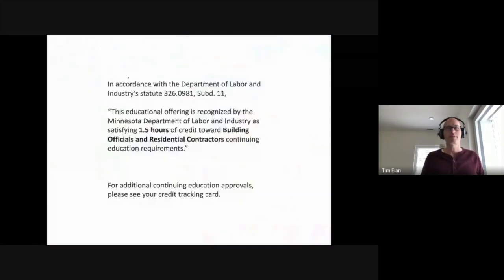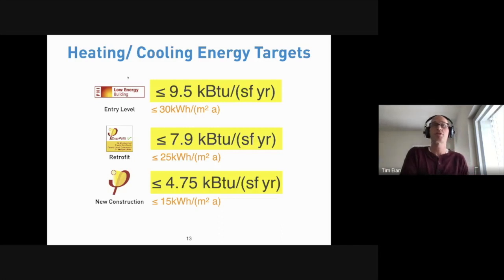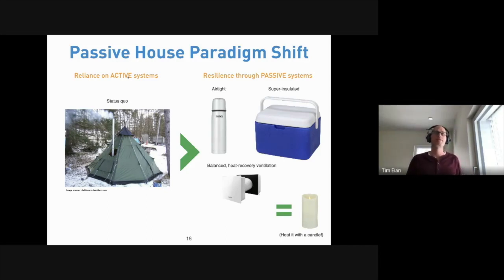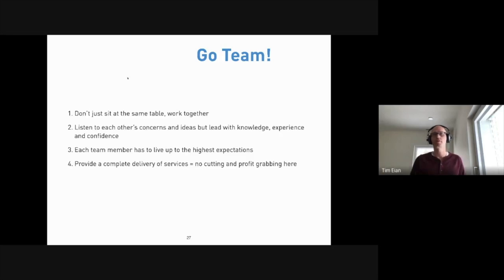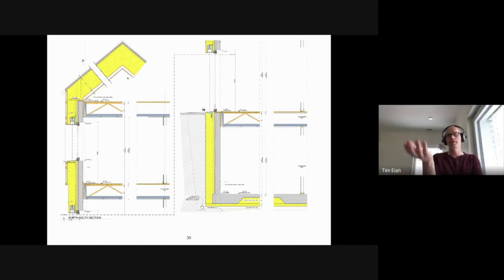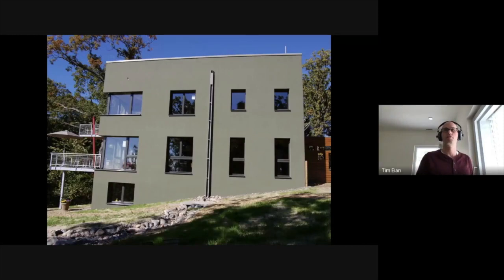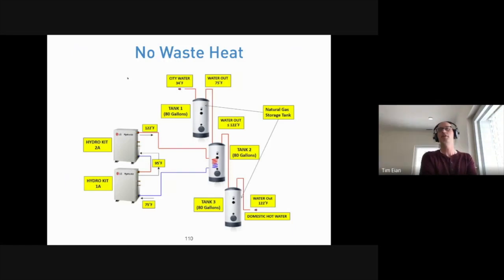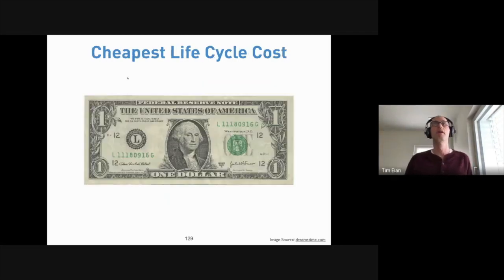Passive House Webinar for CEE (April 22, 2020)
Passive House Webinar for staff at the Center for Energy and Environment CEE in the TwinCities on April 22, 2020. This webinar is an introduction to the international Passive House standard and offers insights into design, engineering and the construction of a cold climate Passive House building.